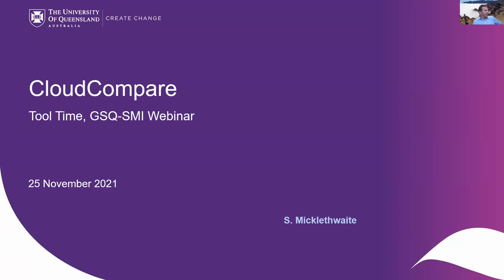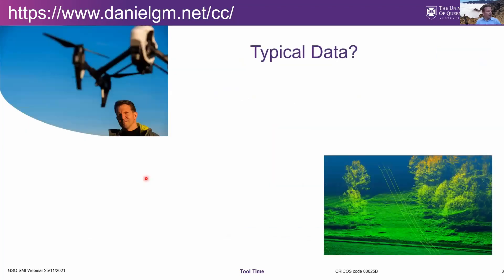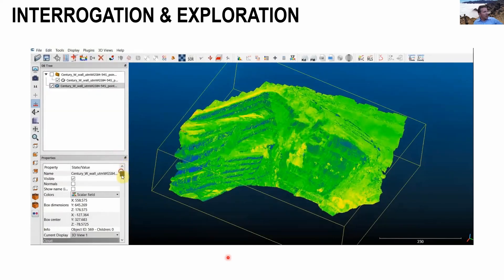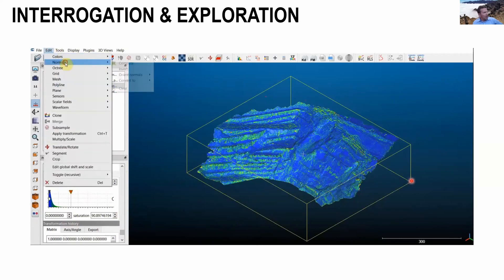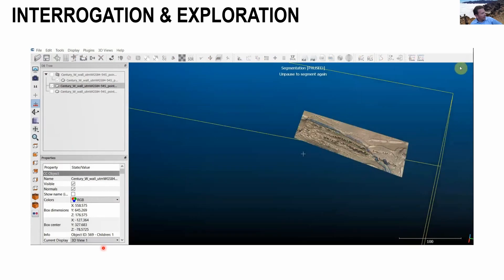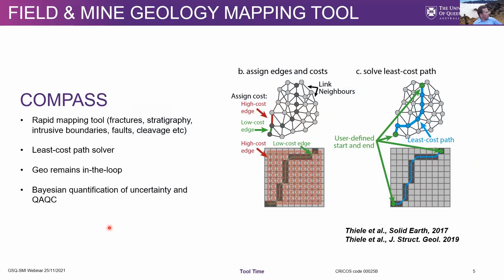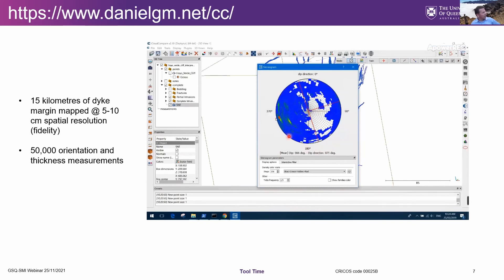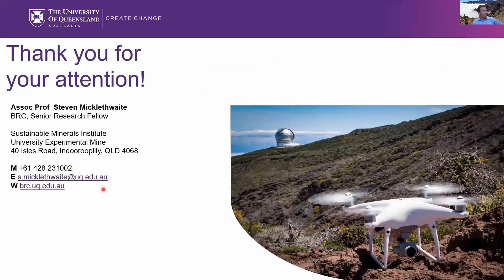Steve Micklethwaite - Cloudcompare and the open source geology mapping tools